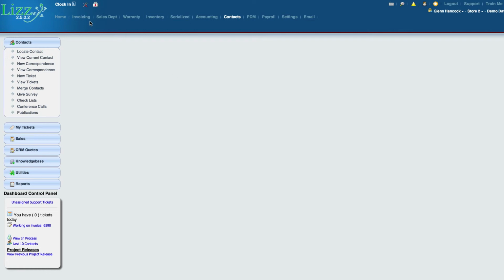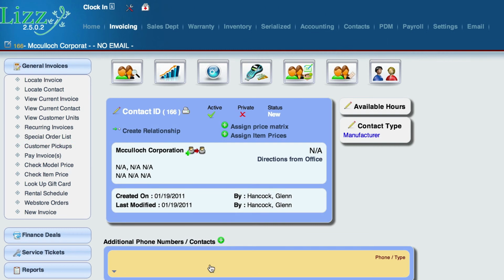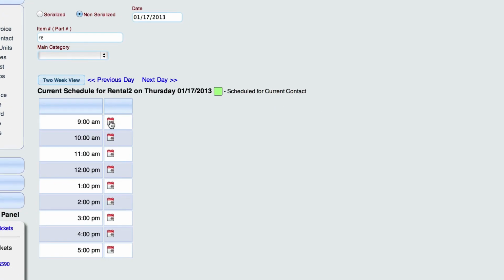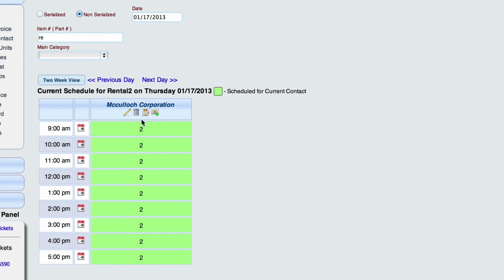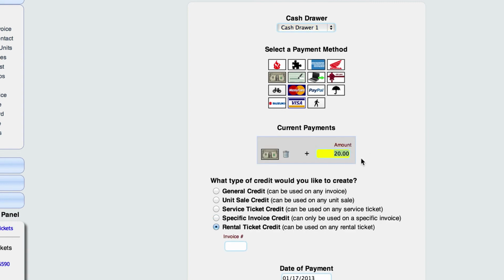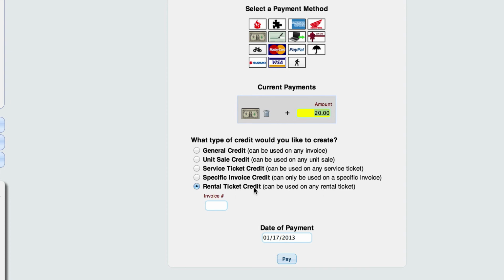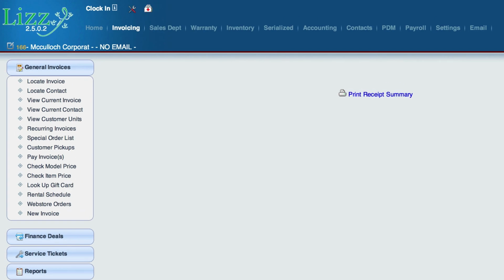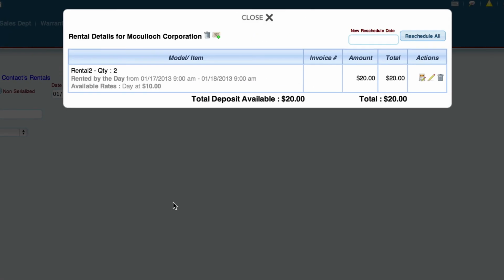Taking A Deposit From The Rental Schedule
This video covers how to schedule a rental and take a deposit directly from the schedule itself.